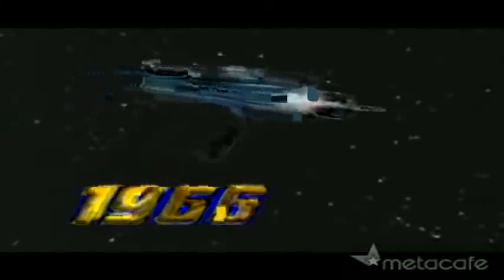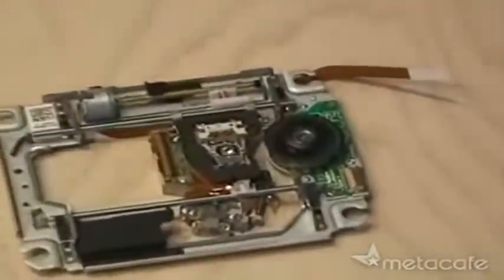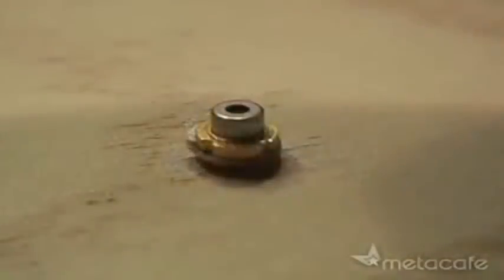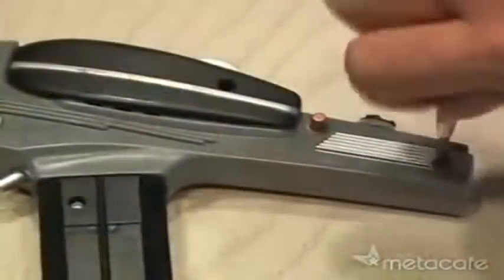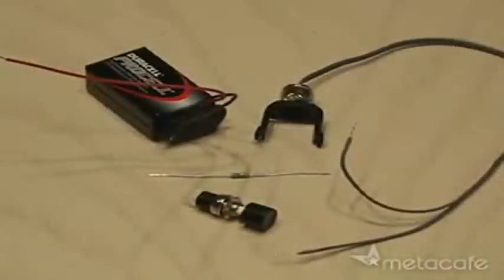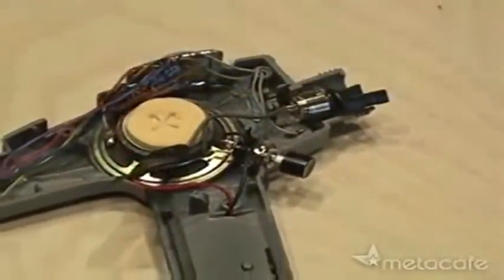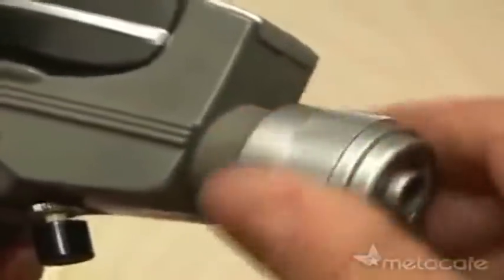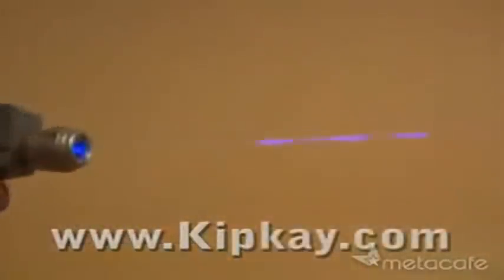Đèn lazer tự tạo-Đề án bảo vệ môi trường .avi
Lazer  là tên viết tắt của cụm từ Light Amplification by Stimulated Emission of Radiation trong tiếng Anh, và có nghĩa là "khuếch đại ánh sáng bằng phát xạ kích thích"
DANH SÁCH NHỮNG WEDSITE RẤT HAY VỀ MÔI TRƯỜNG HÃY CHIA SẼ CÙNG NHAU NHÉ